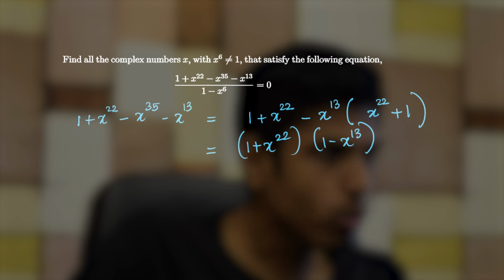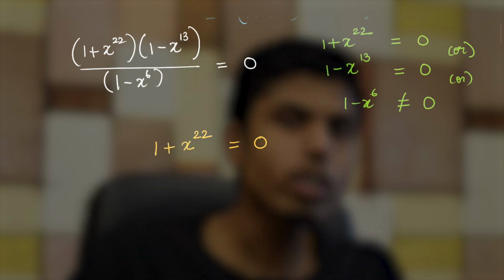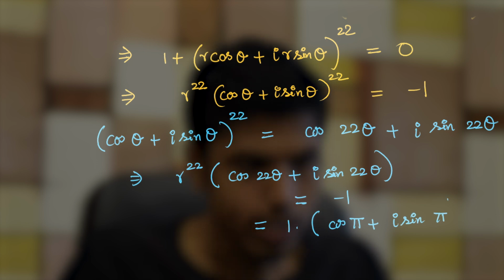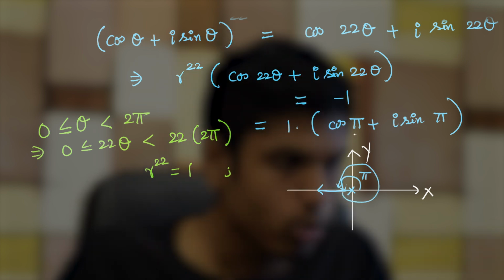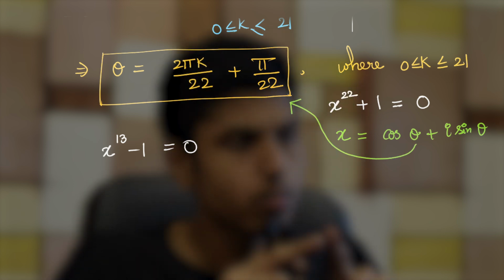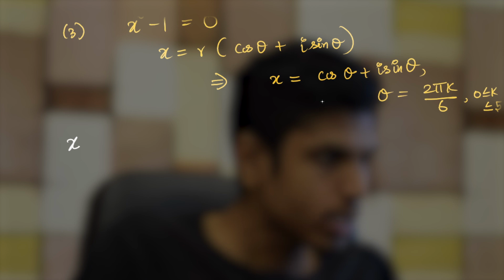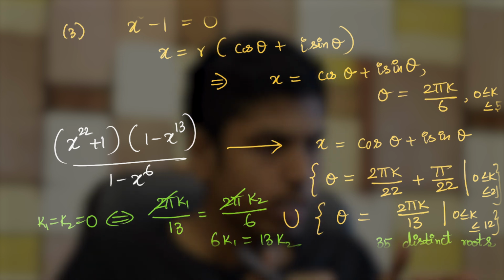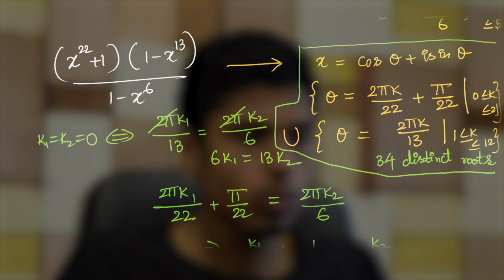nth Root of Unity | Cheenta | Raghunath J V